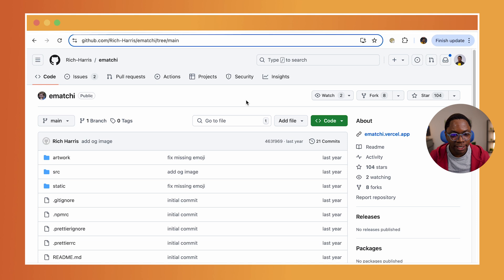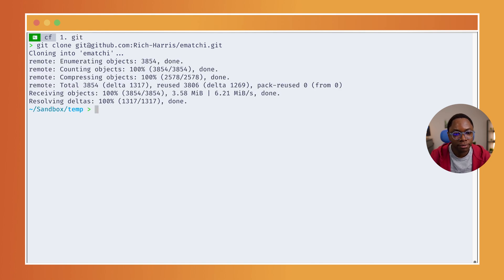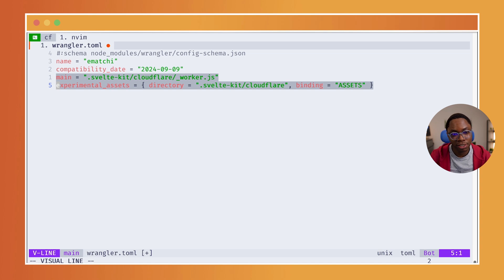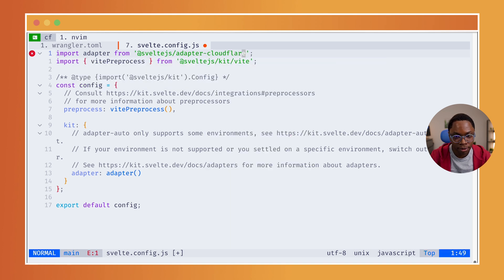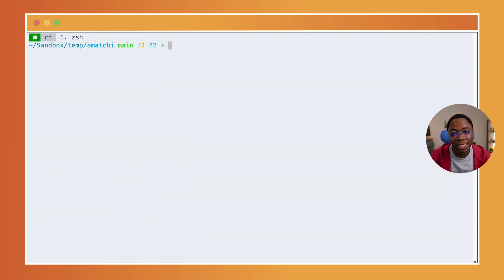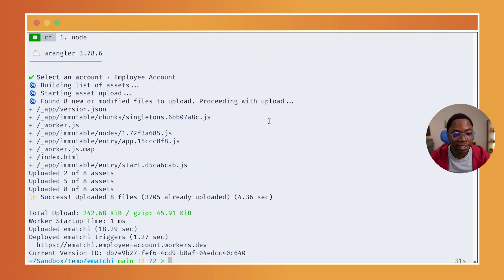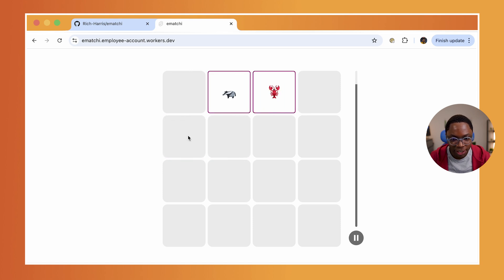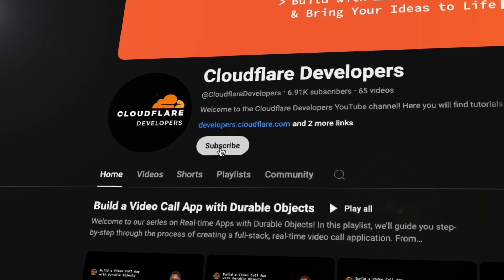Building Front-End Applications: Now Supported by Cloudflare Workers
Hey there developers! Welcome to today's exciting announcement. Cloudflare Workers now
supports building Frontend Apps. That's right! You can now build Frontend Apps
just like you do on Pages, but with the added benefit of Workers.

Chapters:
00:00 Intro
01:06 Front end application demo
02:43 Build and deploy your app
03:03 Test your front end app
03:34 Conclusion